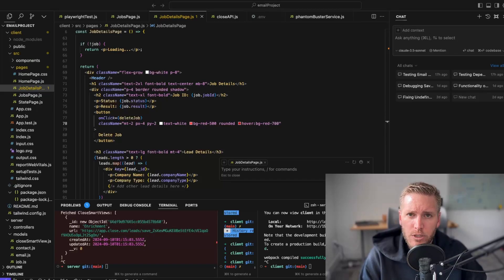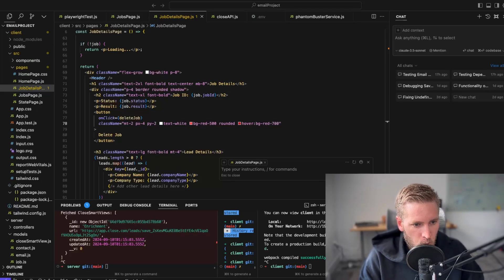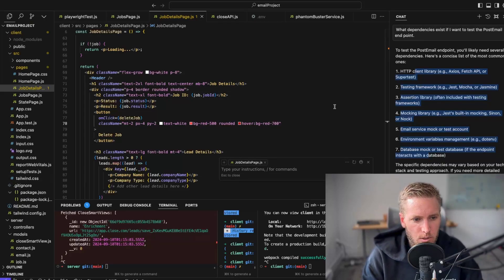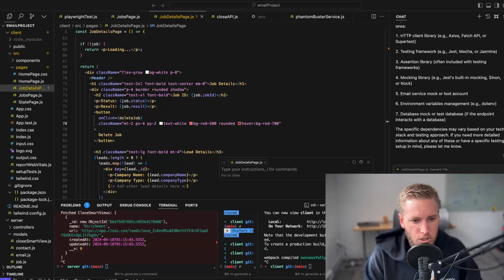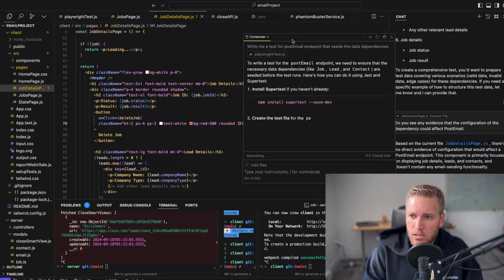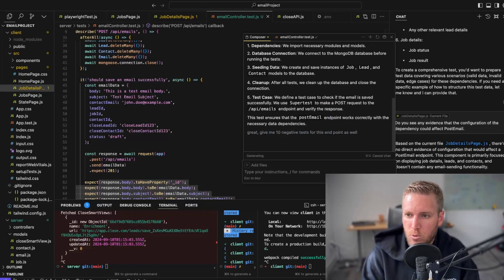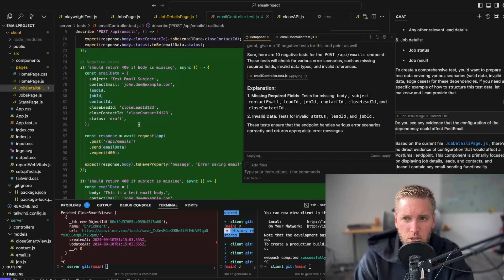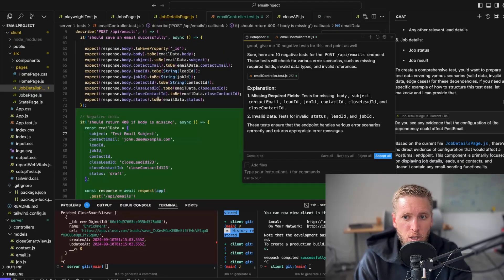You Can Have 1000+ Fantastic API tests, TODAY with Completely Free Tools. Get Release Confidence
In this video, I’ll show you how to generate 1,000 fantastic API tests in a day using FREE AI tools like Cursor. Empower your great QA team to be faster. Save time on API testing without losing quality.

We’ll cover:

-How AI speeds up test creation with real examples
-Generating positive and negative tests with ease
-Why AI isn't perfect but can still save you tons of time

By the end, you’ll see why your codebase can have 1,000 API tests today.

for more resources.